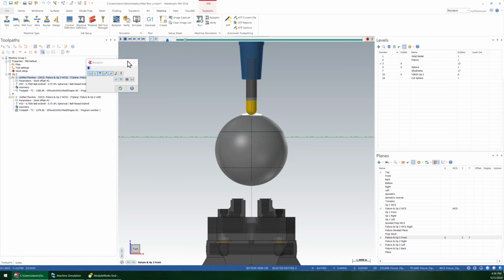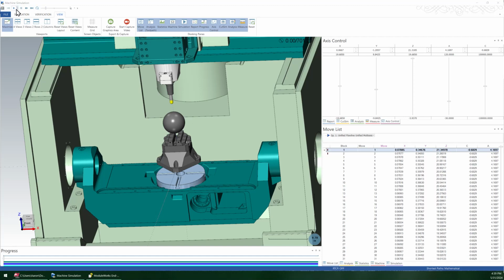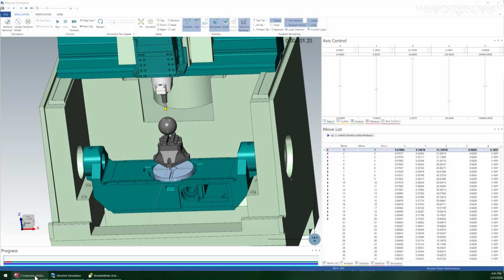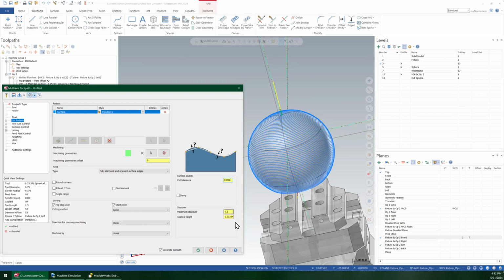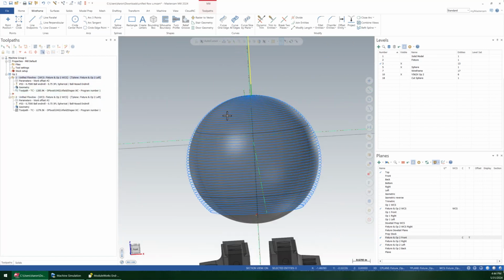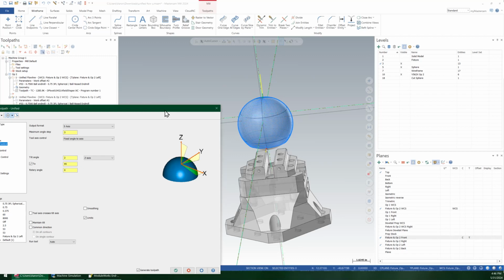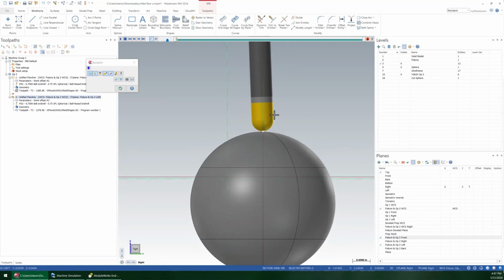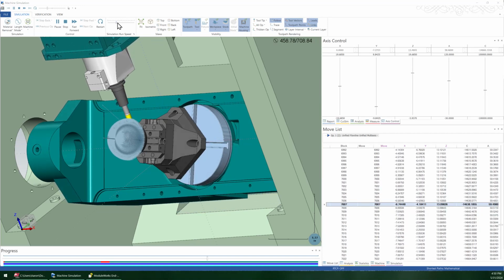2024 05 31 Mastercam Unified Jitter in Motion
Mastercam's Unified toolpath set to Flowline is resulting in some jitter on the machine!   Why is that?  Follow along to learn a bit about Tool Axis Control strategies and tolerance stackup.

Use Machine Simulation to diagnose the issue